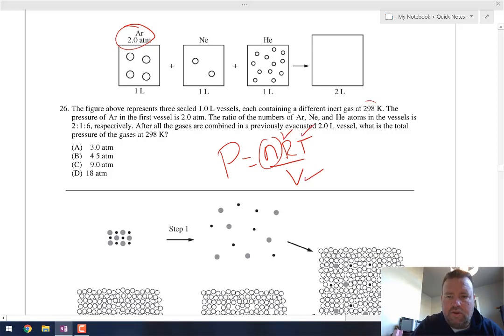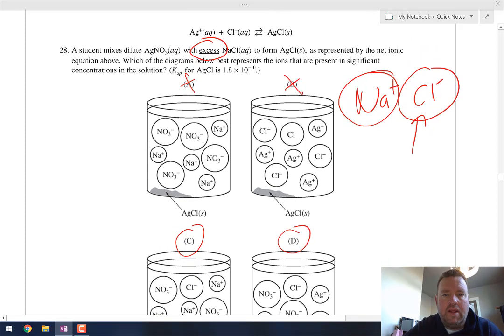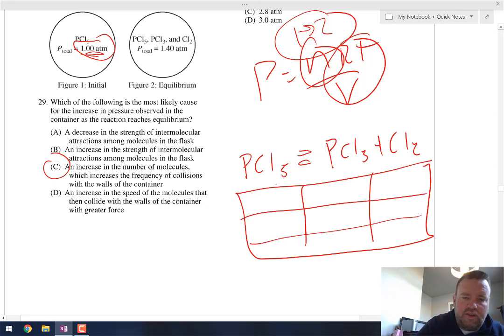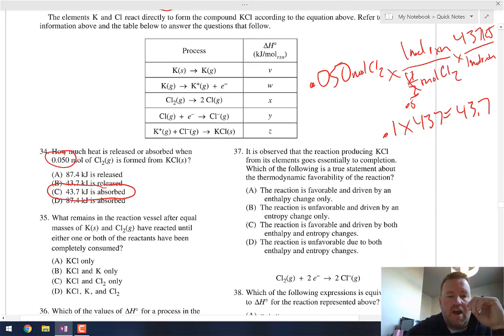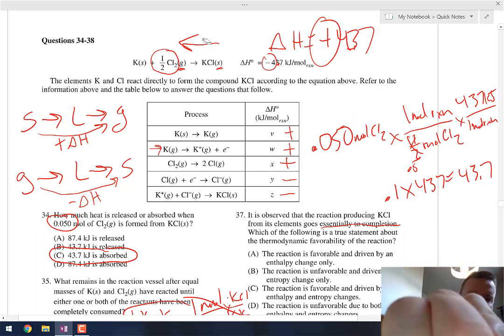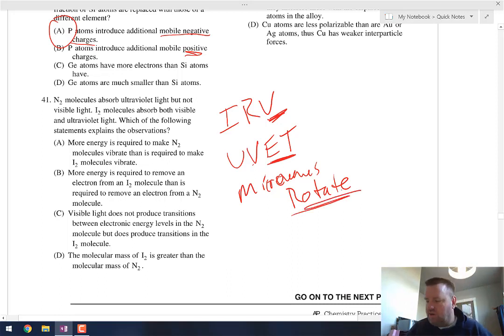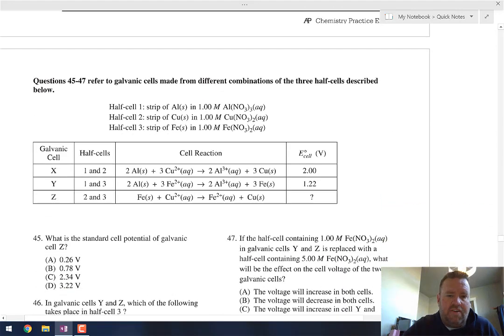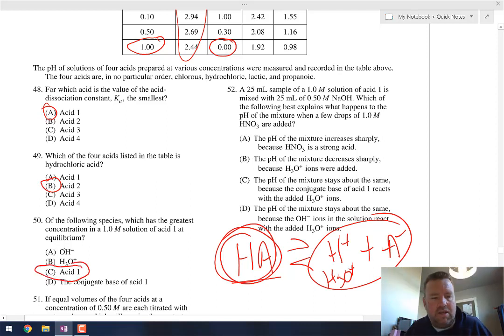2013 mc 26 to 50